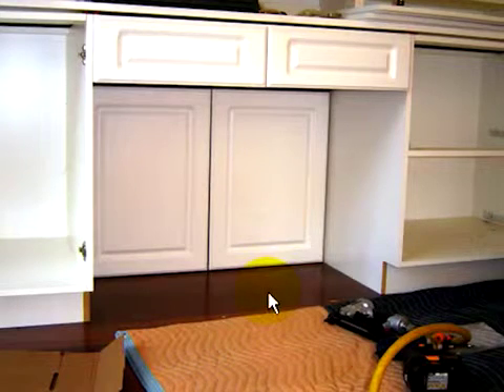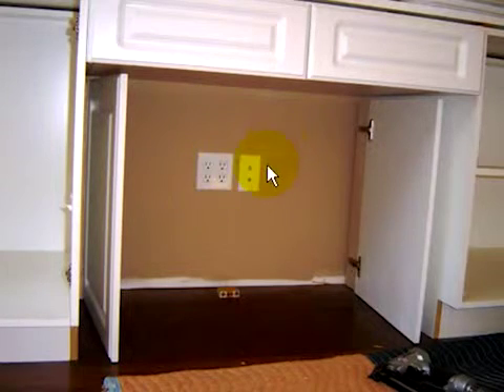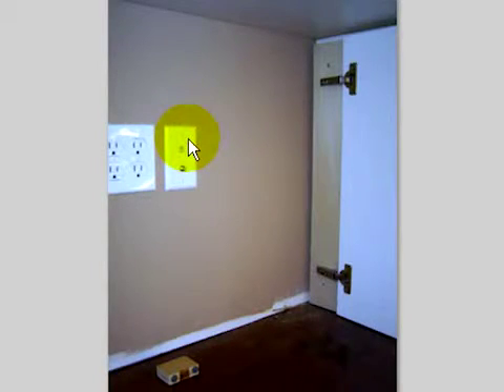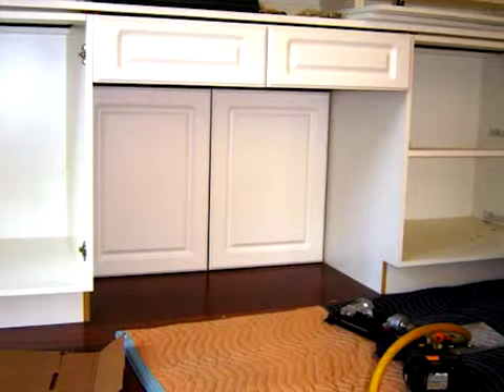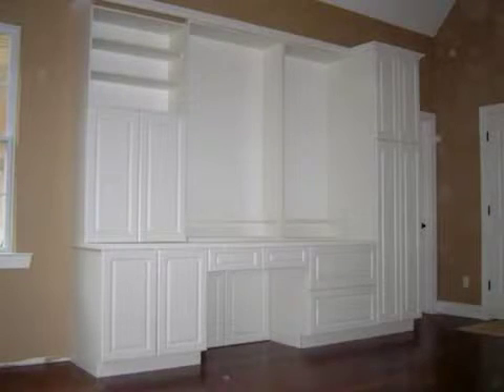A Simple Way to Conceal Wires